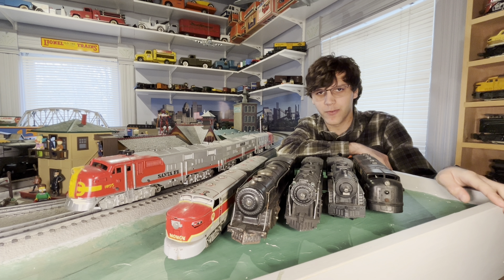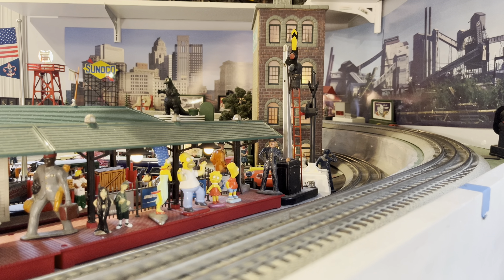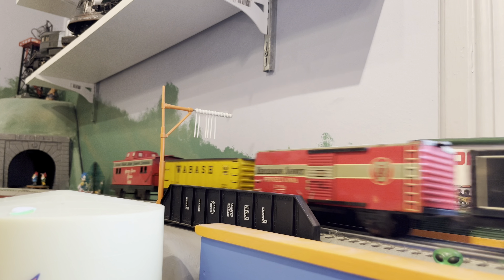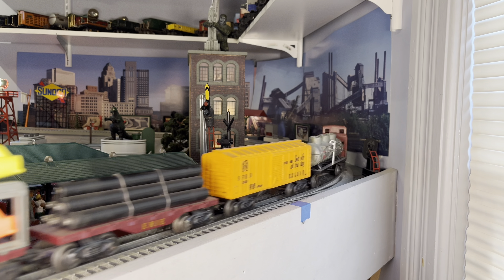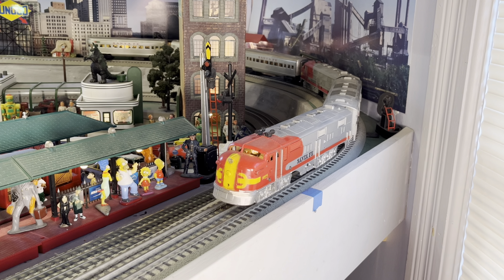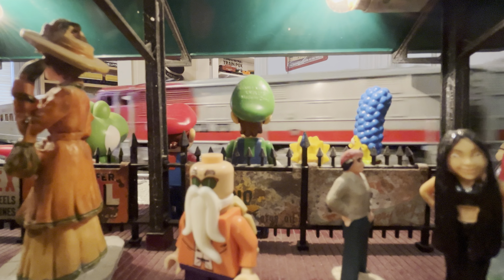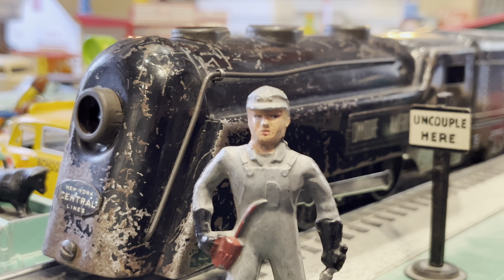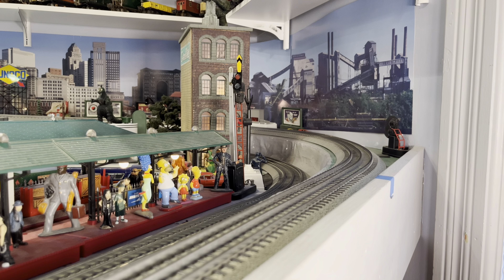Marx Madness: Running Marx Trains